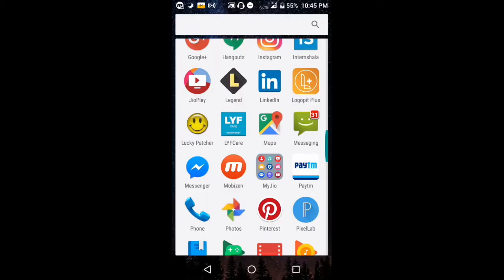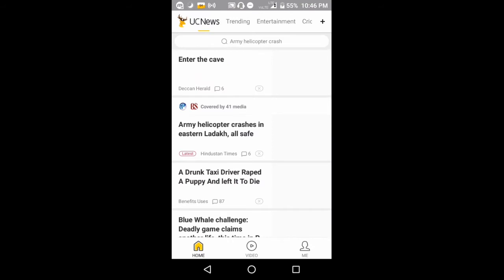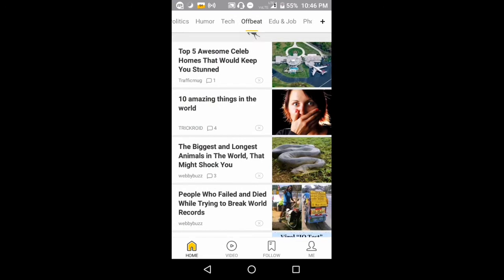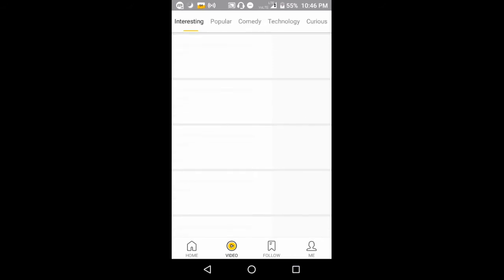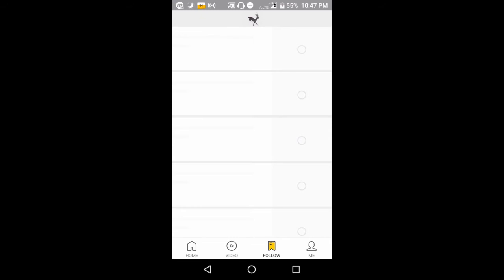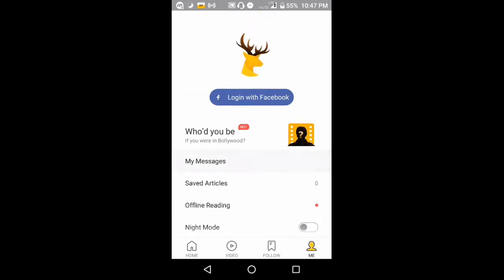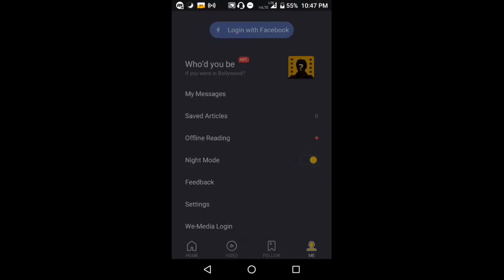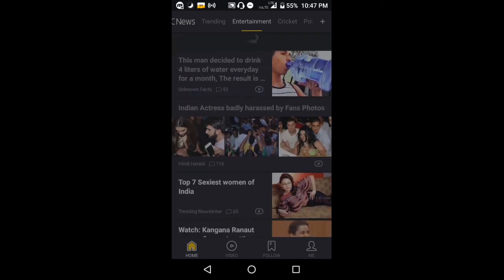BEFORE INATALLING UC NEWS PLEASE WATCH THIS ..!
Trending News, Anytime, Anywhere!
Read local news in 15 languages!

GUYS GO AHEAD THIS APP IS GREAT ..!

PLEASE

NEW VIDEOS EVERYDAY OF GAMES & APPLICATIONS